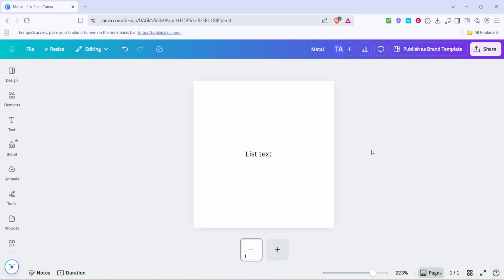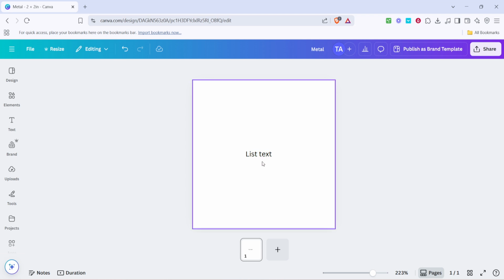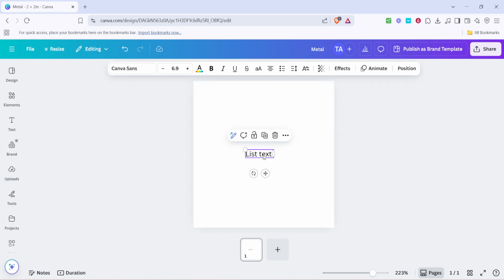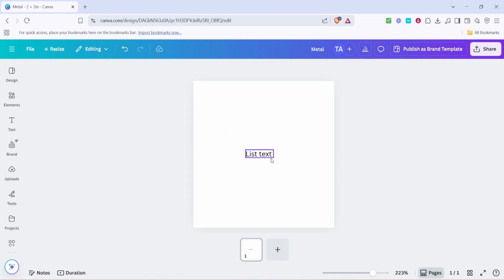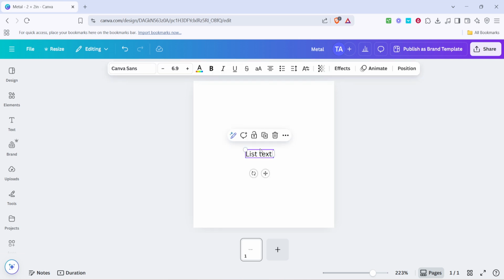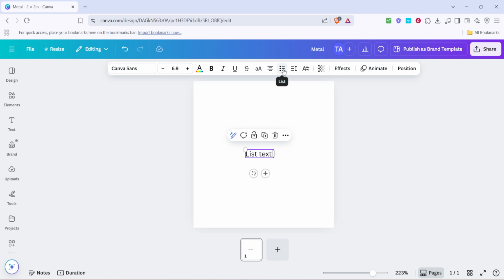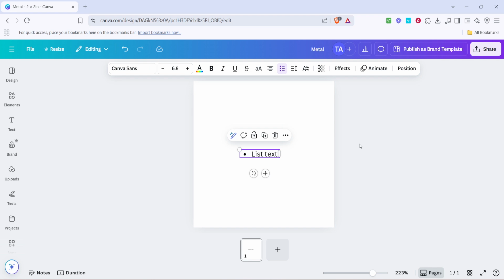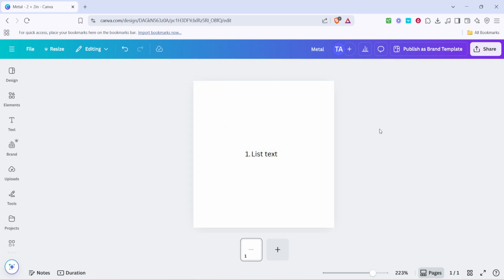How to List Text in Canva (Full 2025 Guide)